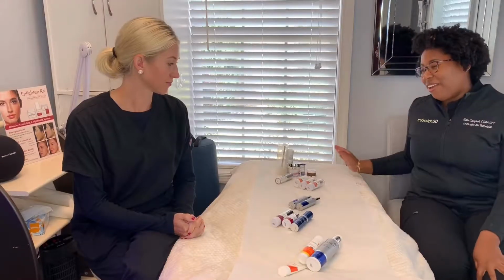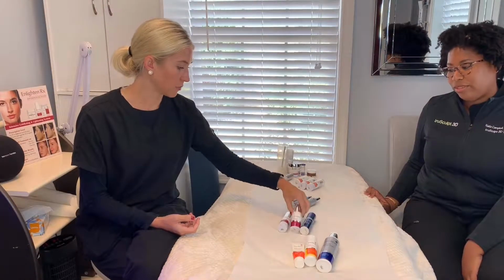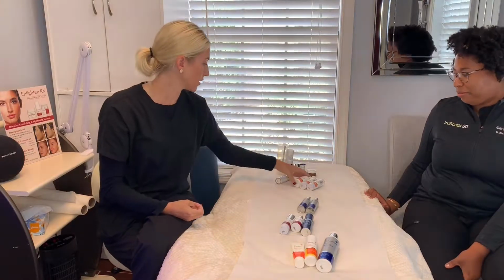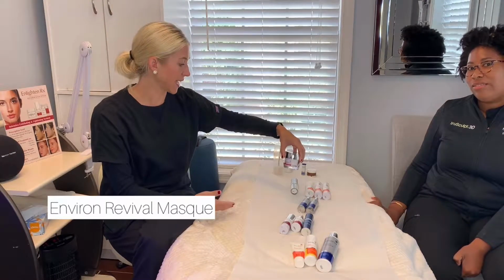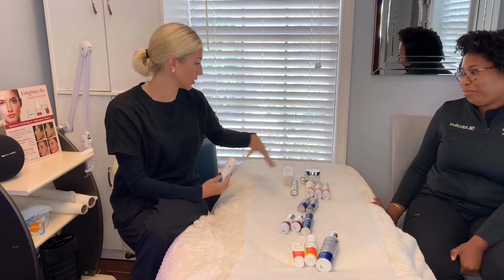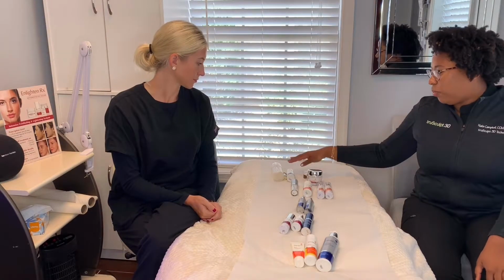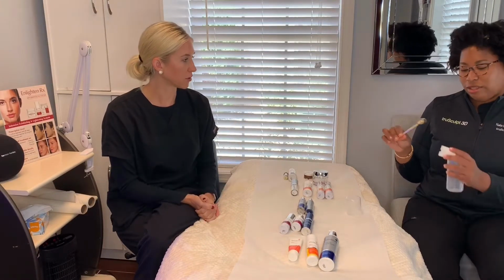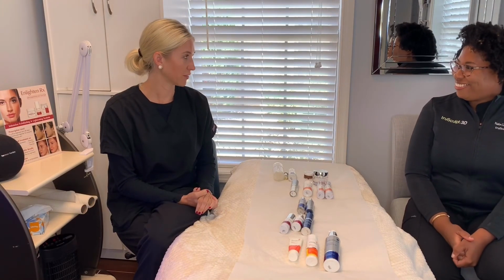Skincare Routine: Environ, Sente, Alastin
Here’s Naila’s daily skincare routine—all medical grade!